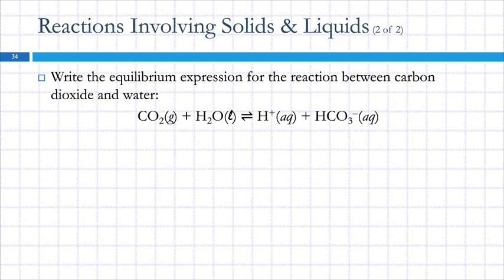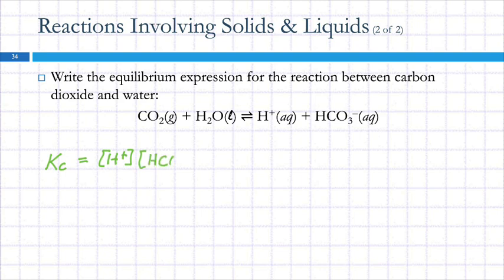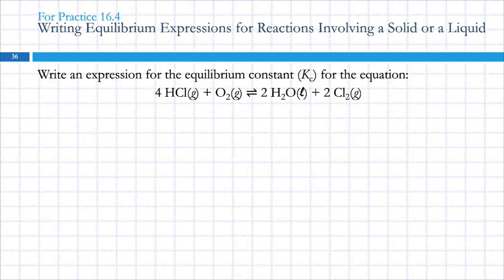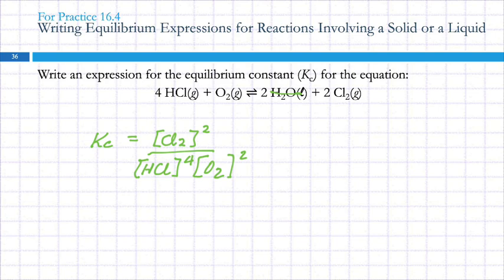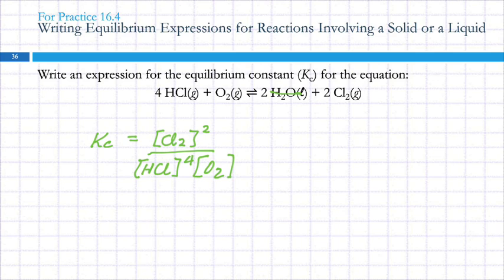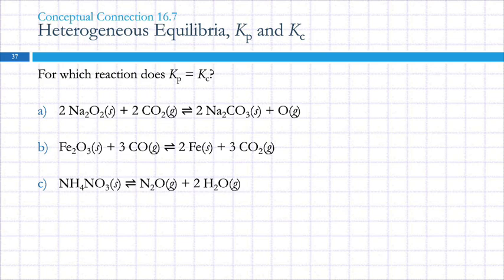16.5 Heterogeneous Equilibria: Reactions Involving Solids & Liquids